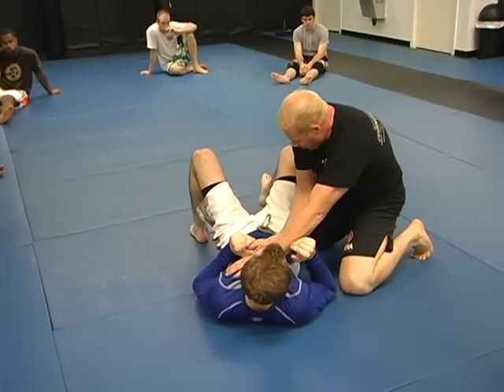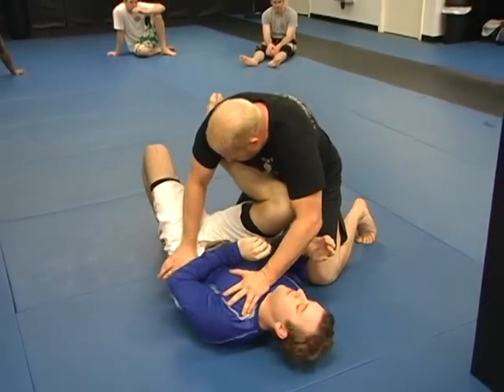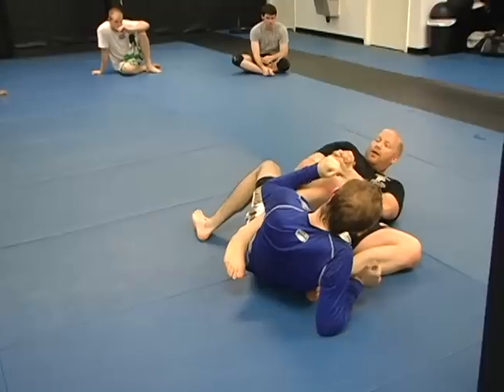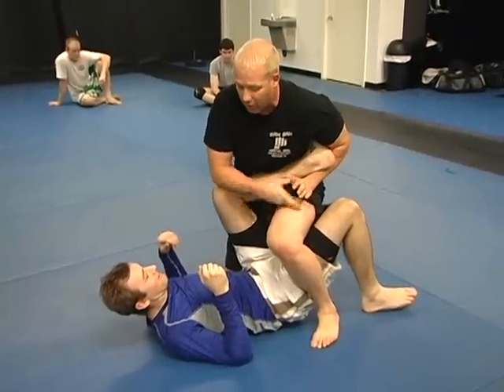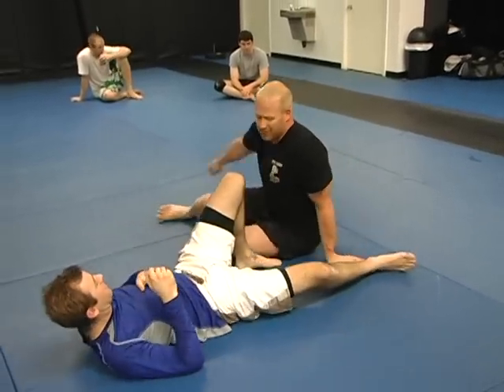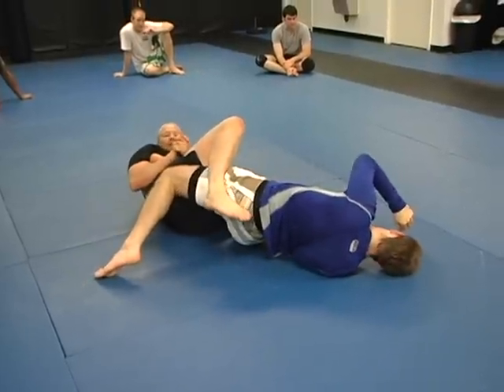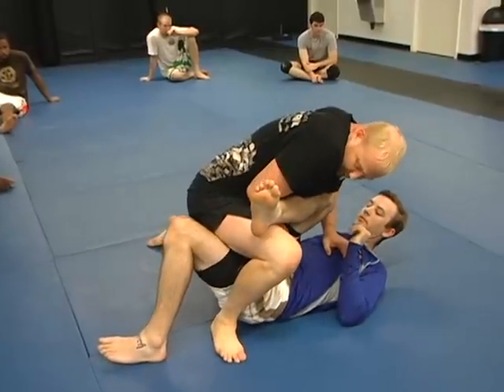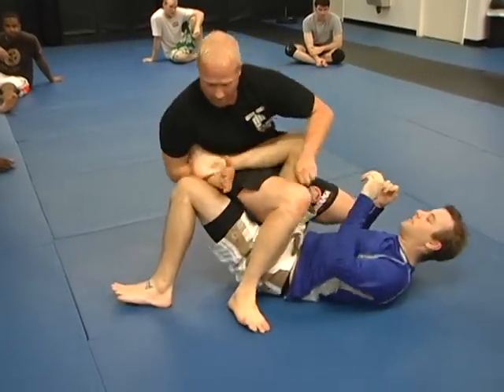"Thread the Needle" Reverse Heel Hook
- My favorite way to get a reverse heel hook...